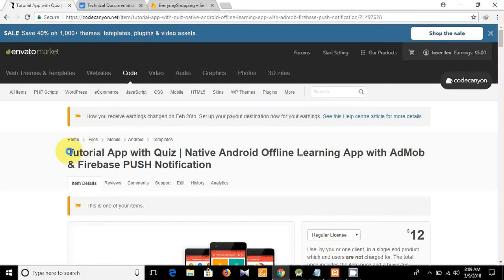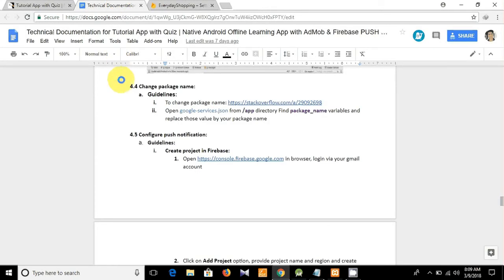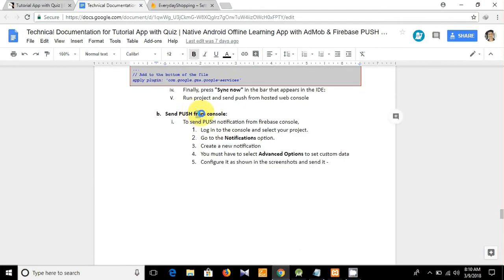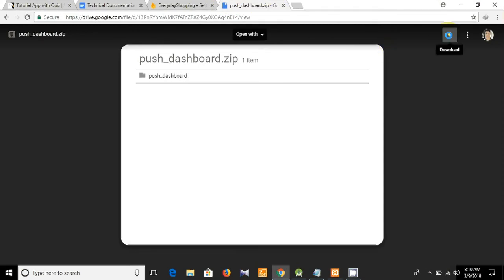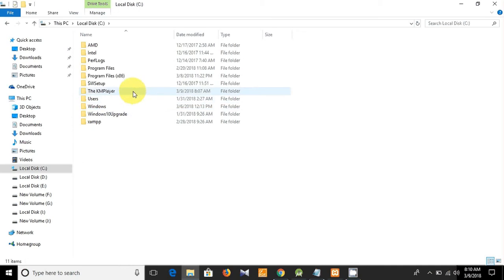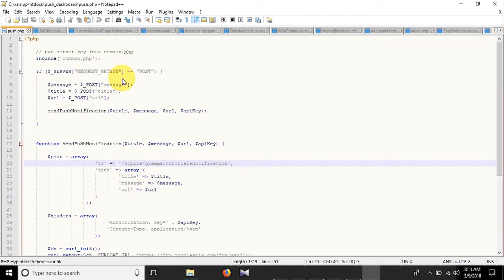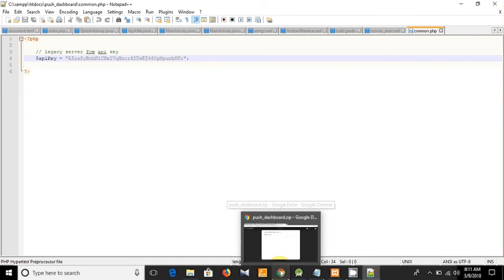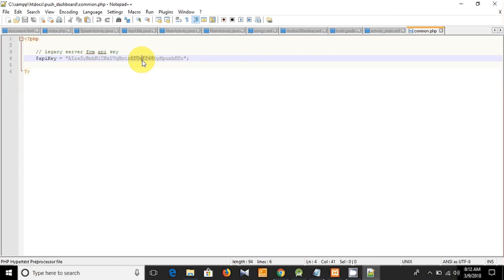07. How to send PUSH from custom PUSH Dashboard - Tutorial & Quiz Android App with Source Code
This tutorial shows How to send PUSH Notification from custom PUSH Dashboard.

Free android apps and games on Google Play.